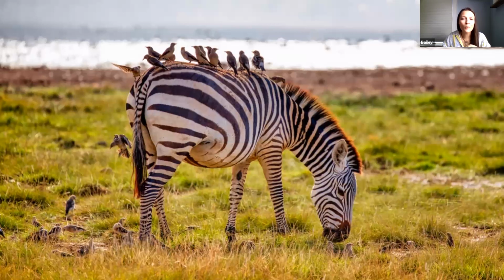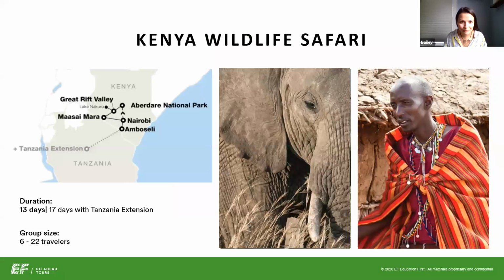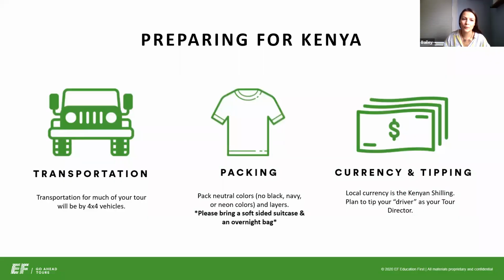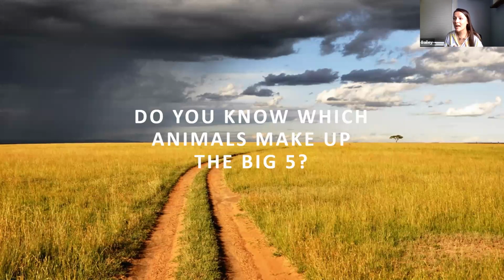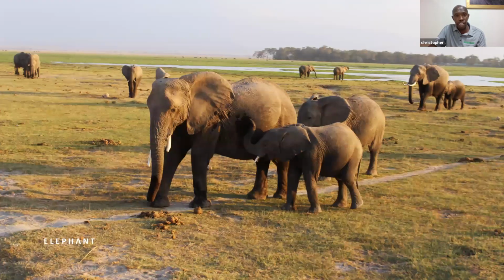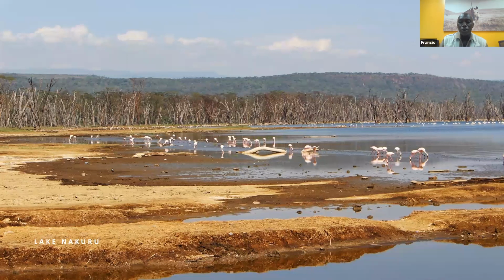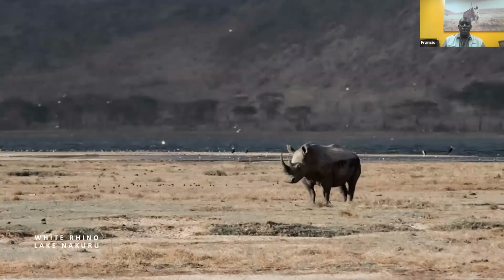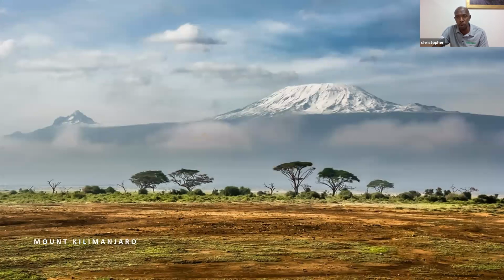Travel Talk Webinar: Destination Spotlight on Kenya Safaris | EF Go Ahead Tours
Kenya’s landscapes are teeming with animals of all spots and stripes, from speedy cheetahs to majestic herds of zebras. On this thrilling small group Safari Tour to Kenya, you’ll learn about them all in some of the country’s most spectacular settings. Travel from towering Mount Kenya to the wild expanses of the Maasai Mara to witness the drama of the bush unfolding around you. Join expert Kenyan Tour Directors Christopher and Francis to learn more about the legendary "Big 5", how to best prepare for tour, and the iconic sights and experiences you will have on this trip of a lifetime!

Want to chat with us in person?
Monday–Friday: 8am–8pm
Saturday: 9am–5:30pm
Sunday: 10am–6pm